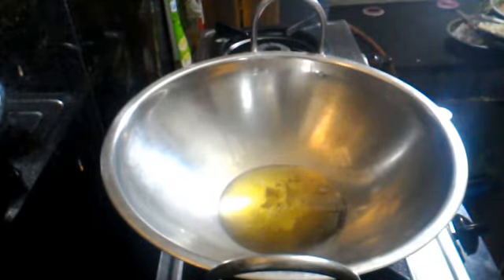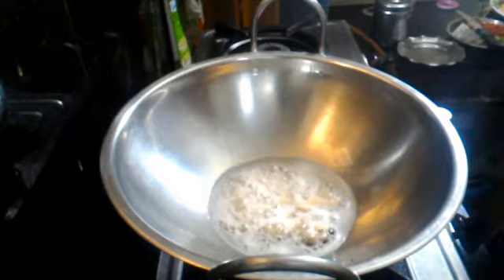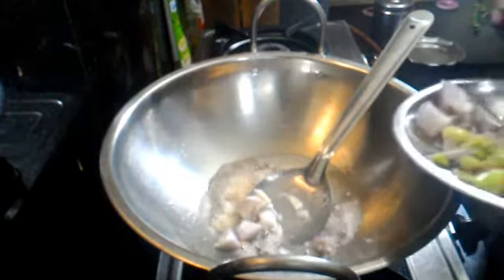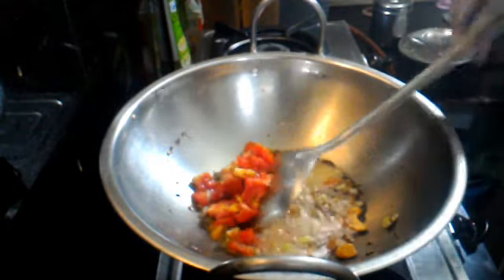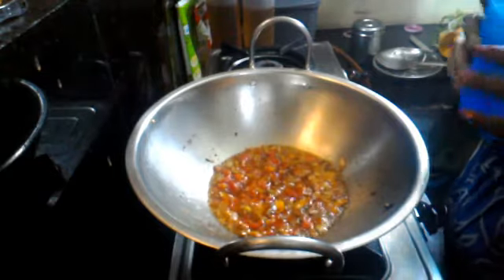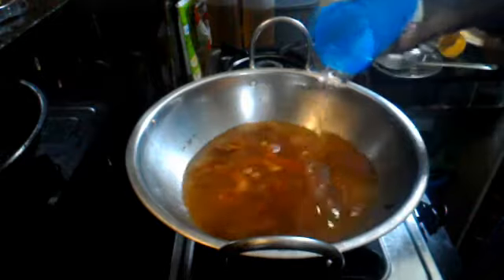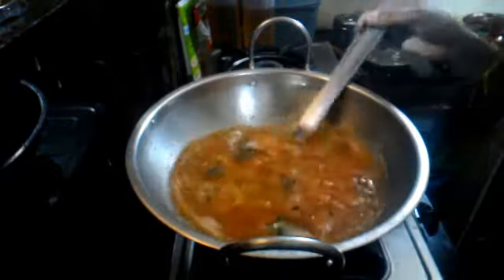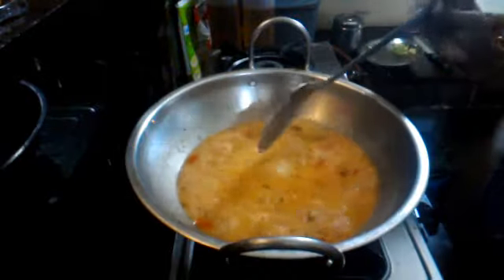Upma recepie in telugu // how to make upma